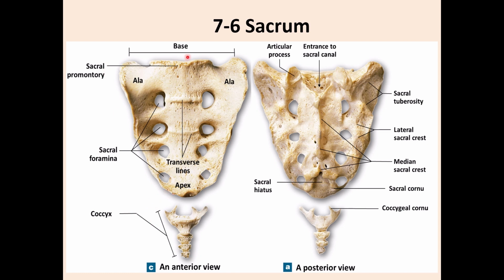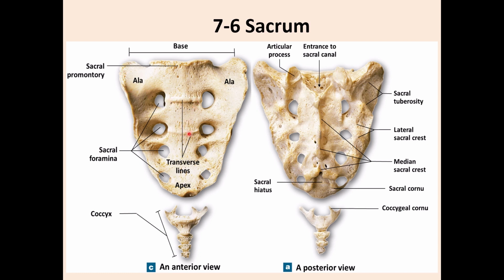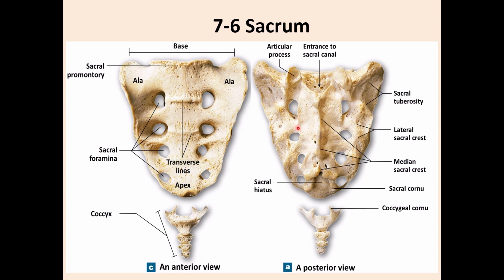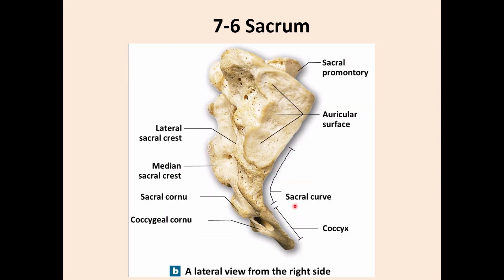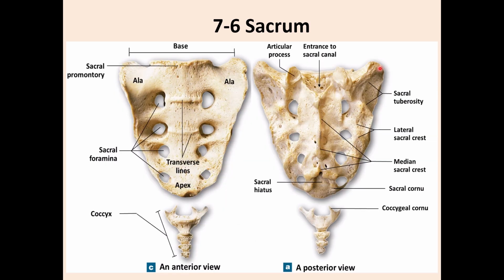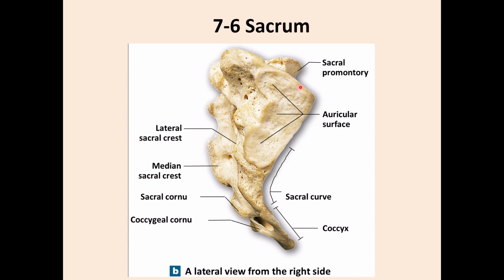Sacrum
This video contains information about the sacrum, which is part of the vertebral column.